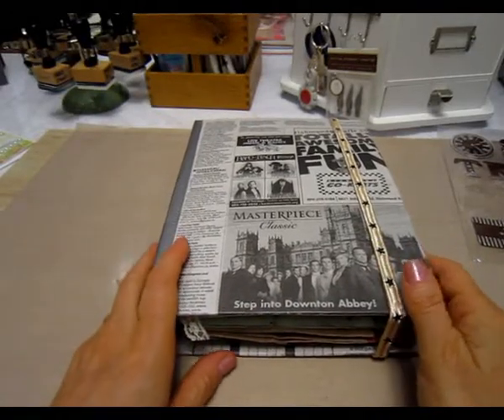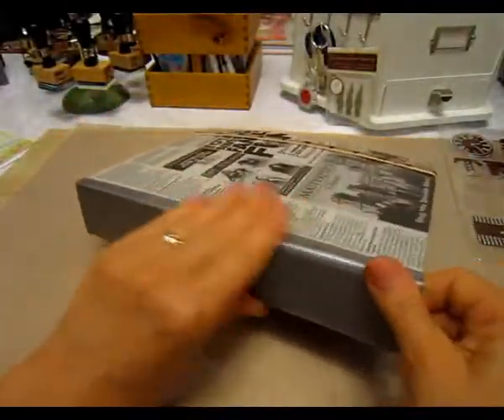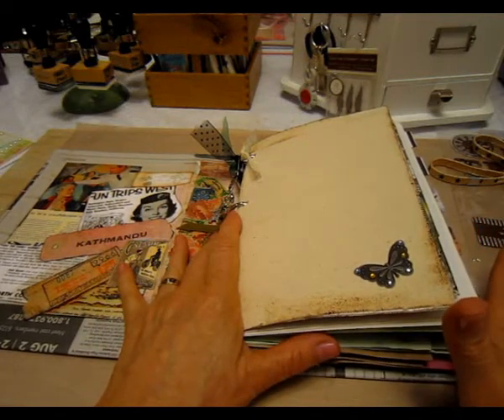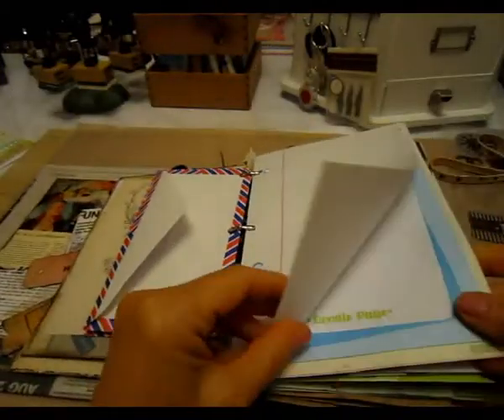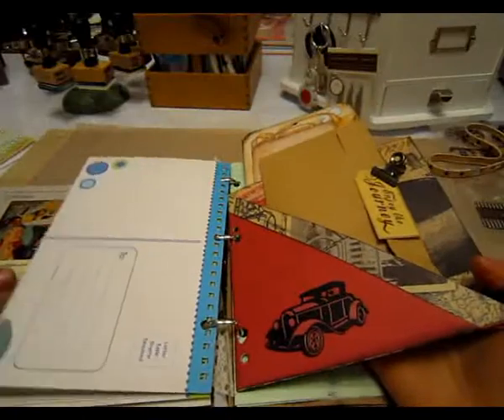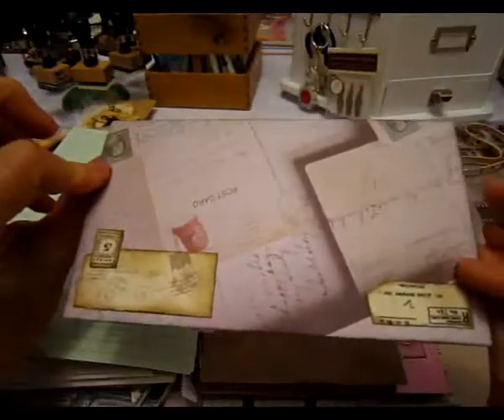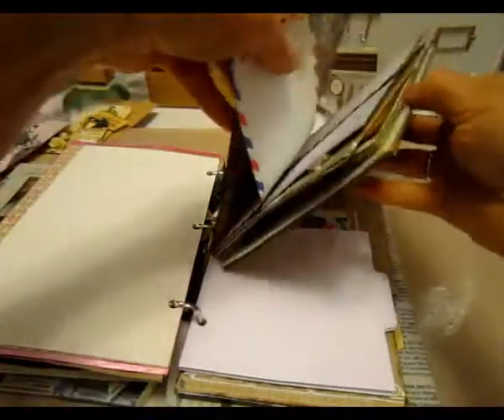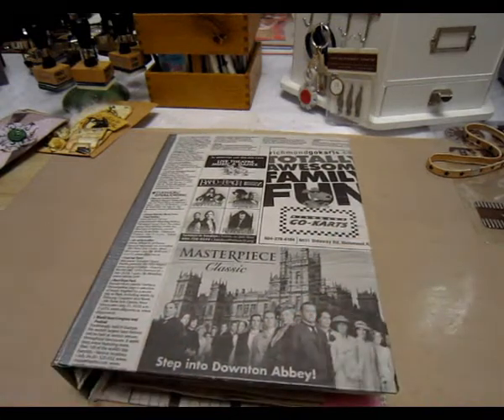Travel Mini Album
📌 Music
Song Titile: Greeting the day with a Smile